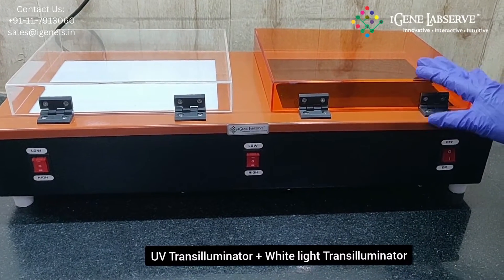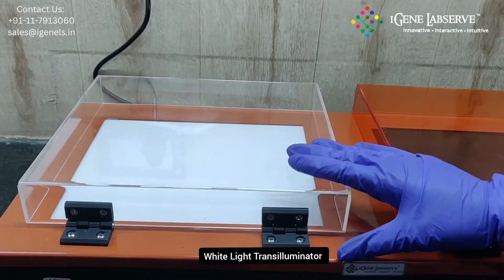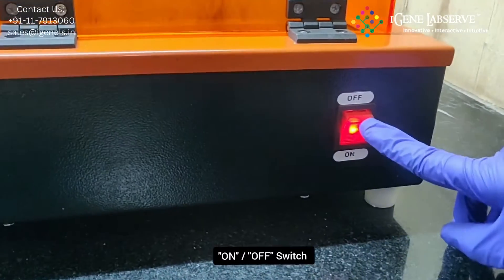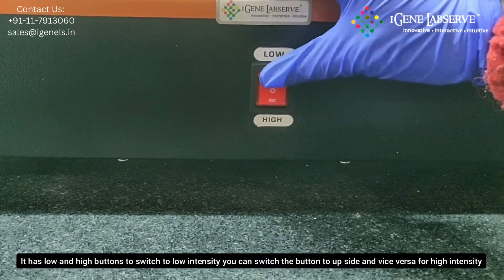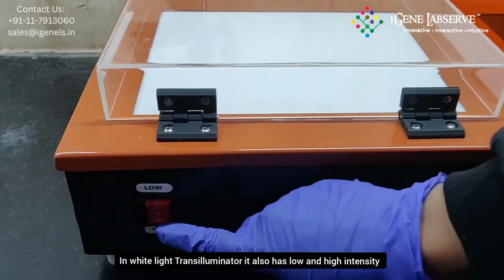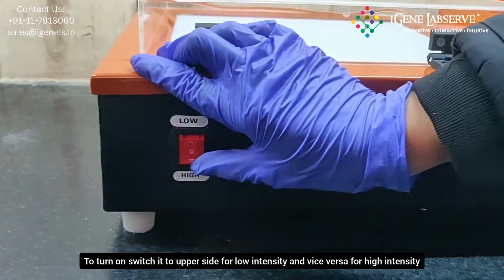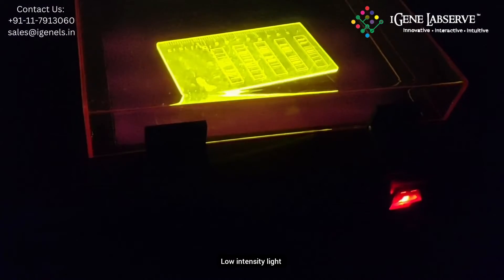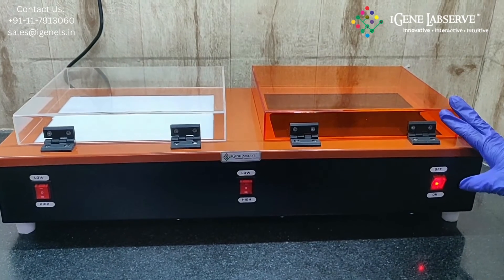UV + WHITE light Transilluminator | iGene Labserve Pvt. Ltd.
The White/UV Transilluminator offers the researcher uniform and intense sources of ultraviolet  light (radiation) and white light in one unit. UV and white light containing a 20 x 20cm filter are fitted side by side for ease of use. The White Light Transilluminator illuminates white light samples
such as Coomassie blue, silver stain and protein gels. This transilluminator should not be used to illuminate gels that respond to UV excitation light sources.